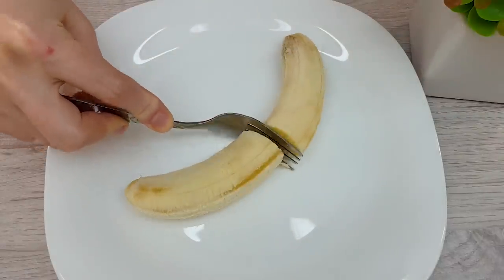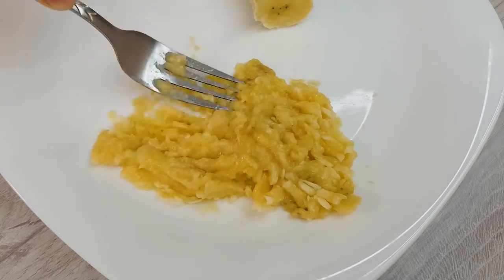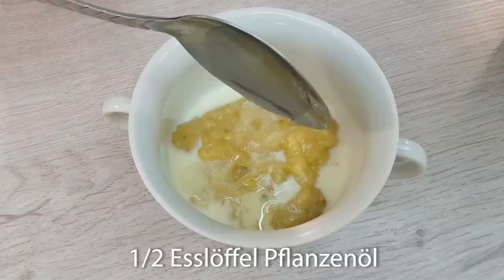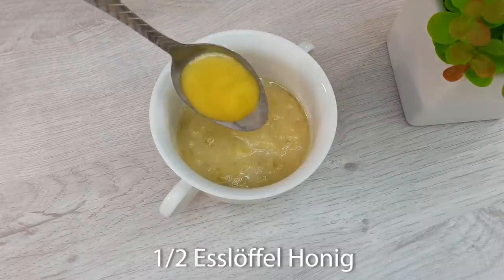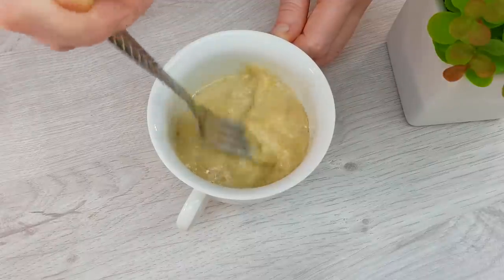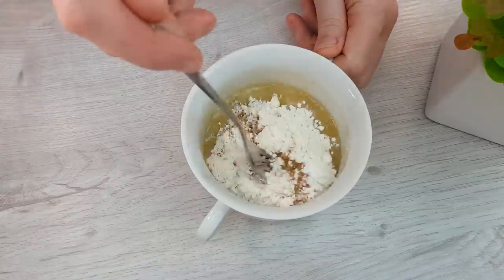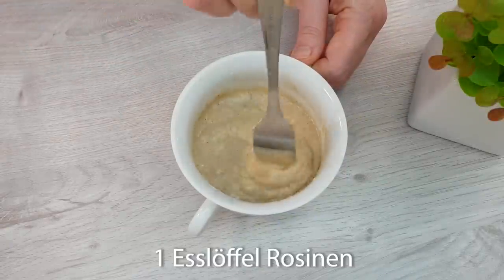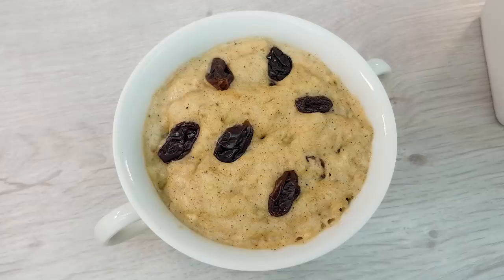1 Minute Mikrowellen Bananenkuchen Einfaches und gesundes Tassenkuchen Rezept - OHNE ofen #152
Kuchen in 1 Minute in der Mikrowelle, kein Backen! Ein ausgezeichnetes und schnelles Kuchenrezept in 1 Minute Kochen + 1 Minute in der Mikrowelle.
Wie man eifreien Bananen-Tassenkuchen macht?
Wie man eiloses Tassenplätzchen macht?
Dieser Tassenkuchen ist feucht, aromatisch und in Sekunden fertig.
Kuchen in einer Tasse. Wenn Sie ein Stück leckeren kuchens möchten, machen Sie es sich schnell und einfach! Ein sehr einfacher und leichter Kuchen in einer Tasse mit Zimt und Rosinen! Ich freue mich auf Ihre angenehmen Kommentare))) Ich habe mein Bestes für Sie versucht und dieses tolle Dessert zubereitet! 1 Minute Mikrowellenkeks! Bananenkuchen in der Mikrowelle in 1 Minute ist echt!
► Kochrezept und Zutaten:
1/2 reife Banane
1 Esslöffel Milch
1/2 Esslöffel Pflanzenöl
1/2 Esslöffel Honig
3 Esslöffel Mehl
1/4 Teelöffel Zimt
1/4 Teelöffel Backpulver
eine Prise Salz
gründlich umrühren
1 Esslöffel Rosinen
45-55 Sekunden bei 1000 Watt in der Mikrowelle garen.
Hat dir das Rezept gefallen?
Danke fürs Anschauen, Kommentieren und LIKE!

🔔 Schalten Sie den Klingelton ein, um die ersten zu sein, die neue leckere Rezepte ausprobieren